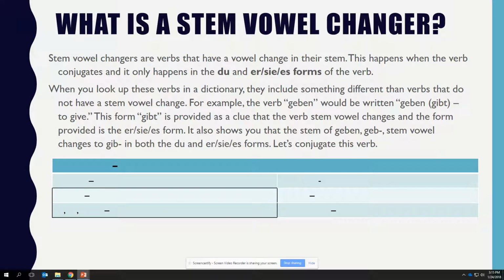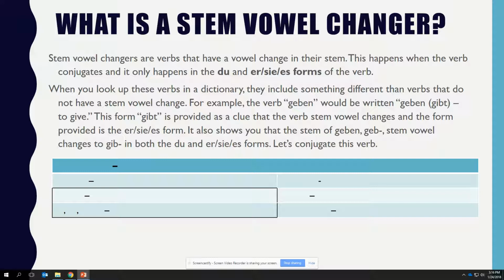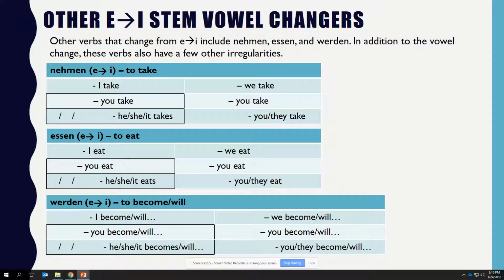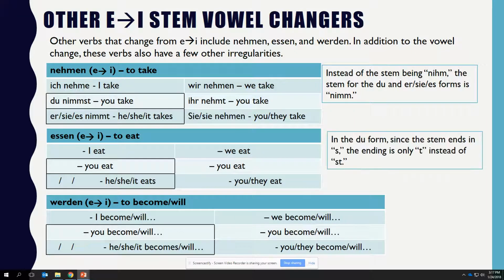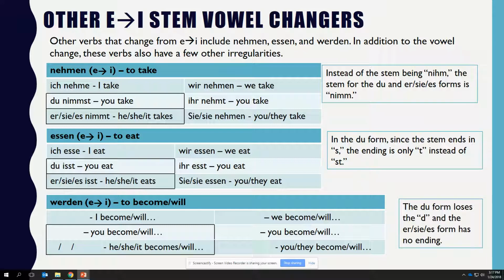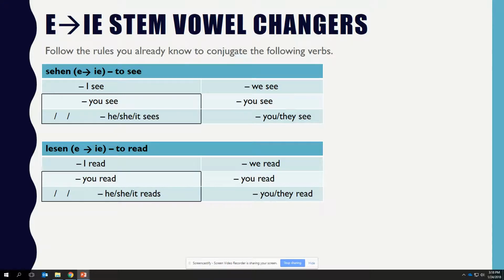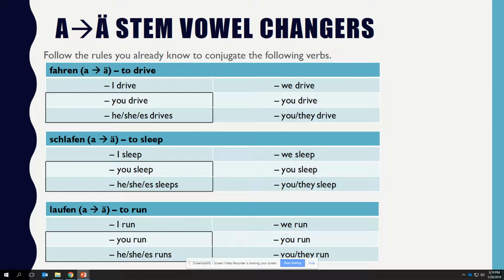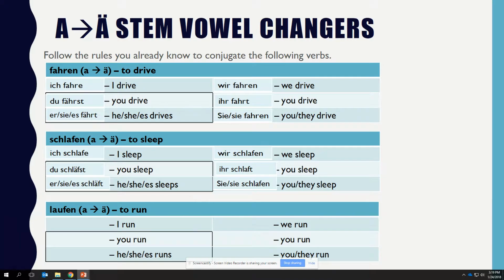German Verbs: Present Tense Stem Vowel Changers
This video focuses on present tense verbs that stem vowel change. This happens in the du and er/sie/es forms of the verb. Watch the video to see some common examples and try them on your own.